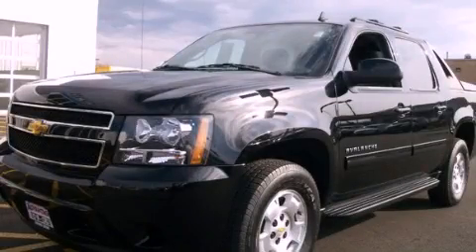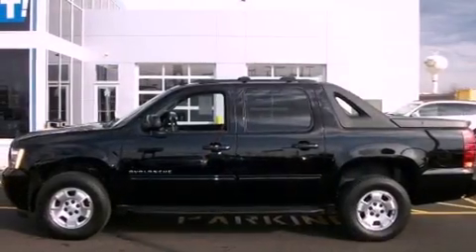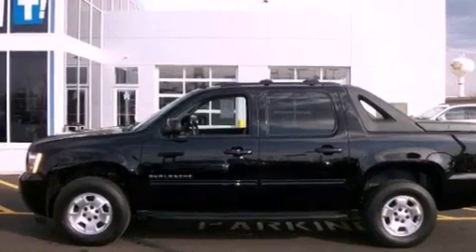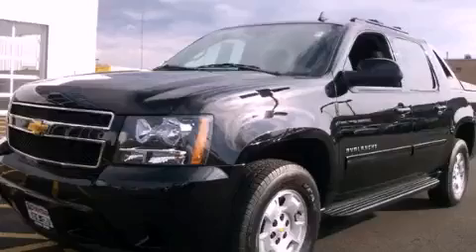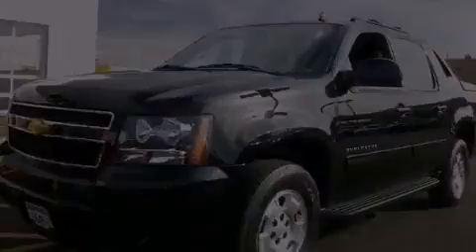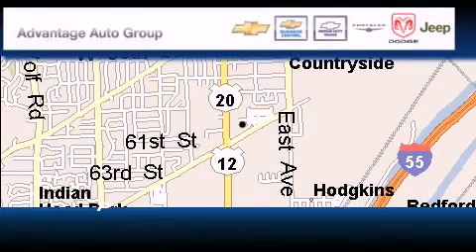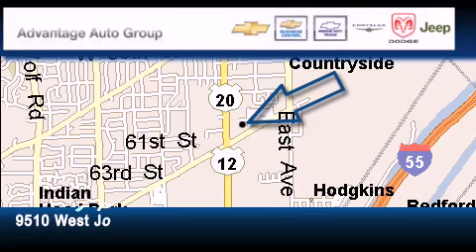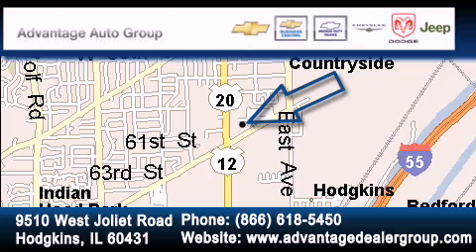2011 Chevrolet Avalanche Chicago IL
Year : 2011

 Make : Chevrolet

 Model : Avalanche

 Trans . : Unspecified

 Exterior : Black

 Miles : 5,011

 Interior : Other

 9510 West Joliet Road

 2011 Chevrolet Avalanche Hodgkins IL